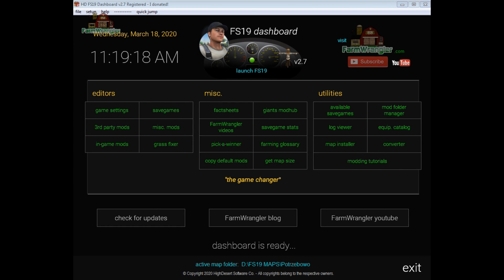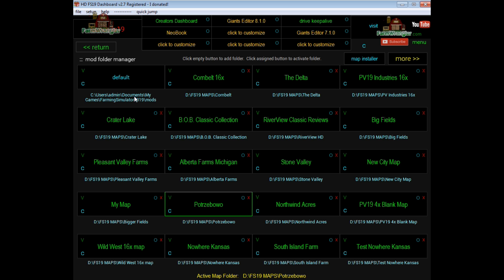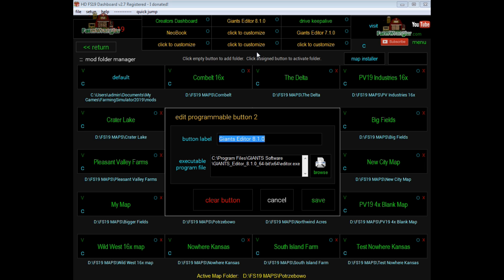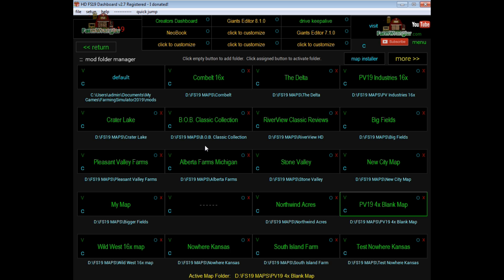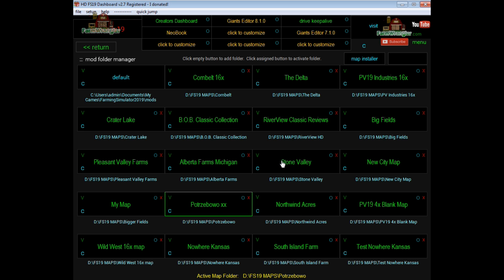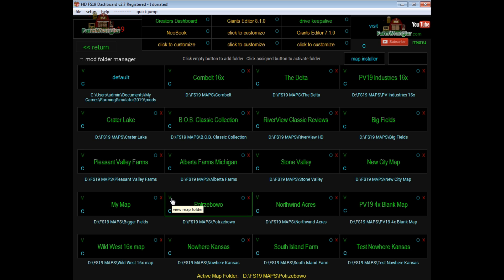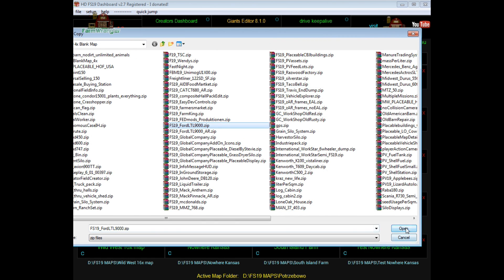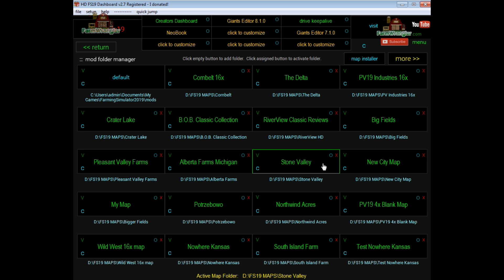How to use Mod Folder Manager in FS19 Dashboard - Farming Simulator 19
How to use Mod Folder Manager in FS19 Dashboard

Mod Folder Manager will help eliminate bleeding when loading the game, which causes game crashes and other errors.

Follow the adventures of B.O.B as he foibles his way through all things farming and some not.